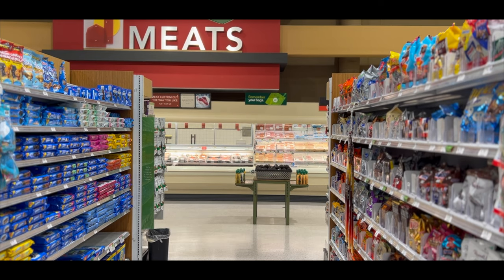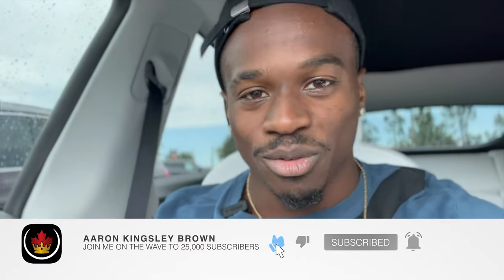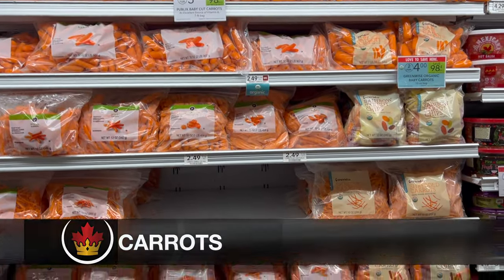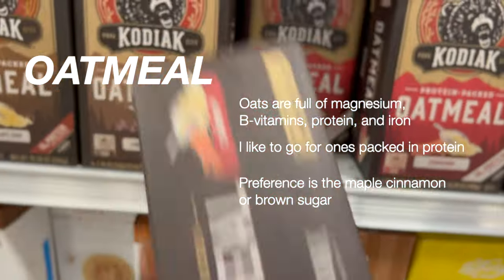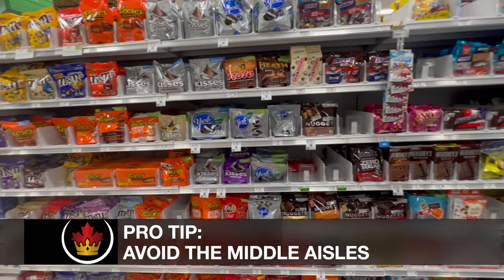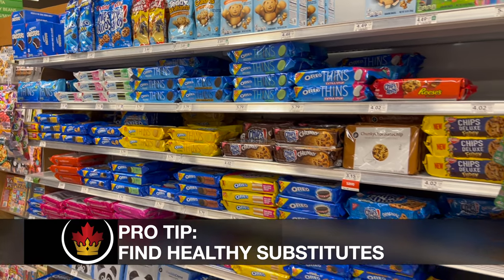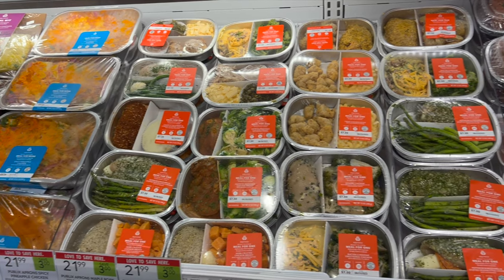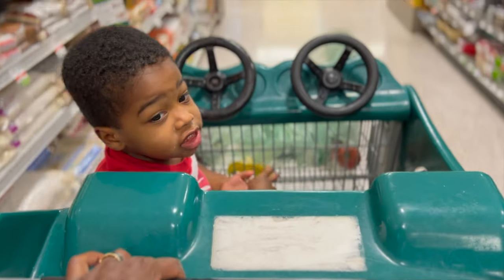Track and Field Nutrition TIPS to Run FASTER 🔥|| Grocery VLOG w/ Olympian Aaron Kingsley Brown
In this video, I discuss the best track and field nutrition tips that I use at the grocery store whenever I travel for a track and field meet on in North America to help me perform at high level and run fast!

Athlete nutrition is one of the biggest key factors that affects performance. When you are preparing for a track & field meet, it's important that you have great nutrition going into the race. In this video, you'll get a preview of some of the things I buy to prepare for a race as a professional Canadian olympic sprinter!

►MY SPRINT WORKOUT GEAR

NIKE PEGASUS 39:

NIKE SUPER FLY ELITE 2:

NIKE MAX FLY:

► TIME STAMP
00:00 OPENING SKIT
01:10 INTRO
02:14 FRUITS & VEGETABLES
03:45 NUTS
04:32 SNACKS
05:06 BREAKFAST
05:44 BARS
06:20 BEVERAGES
07:08 PRO TIP
07:21 DRIED FRUIT
07:42 SNACKS
09:06 PRO TIP 2
09:34 LUNCH
10:14 DAIRY
10:51 MEAT
11:21 WATER
11:44 OUTRO

Nutrition is one the biggest factors an athlete can focus on to improve speed in track and field. Fruits and vegetables are always great to add to your diet to get the nutrients and vitamins that an athlete needs for optimal performance. Things like tart cherry juice, electrolytes and beet juice are key for recovery and injury prevention during track and field training practice. Snacks keep you satisfied between meals, so consider some healthy alternatives like edamame and cauliflower chips!